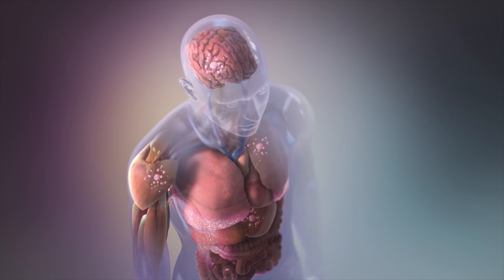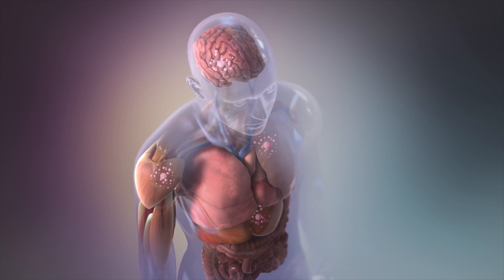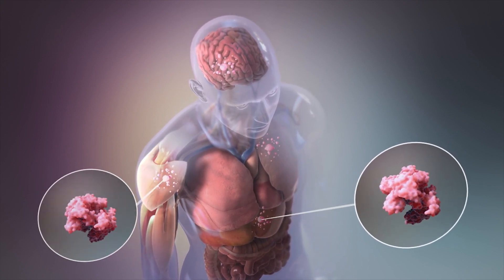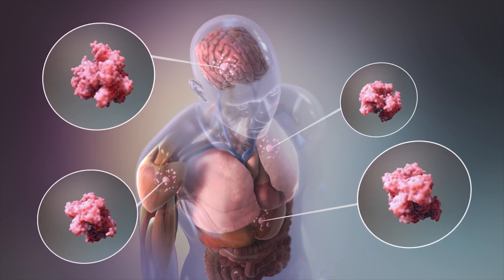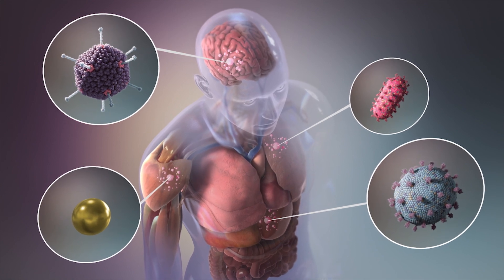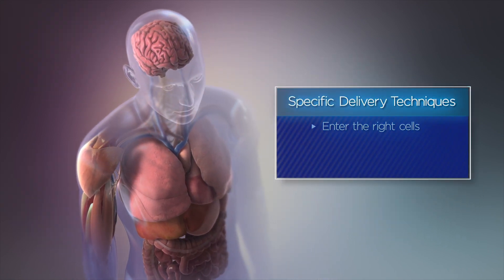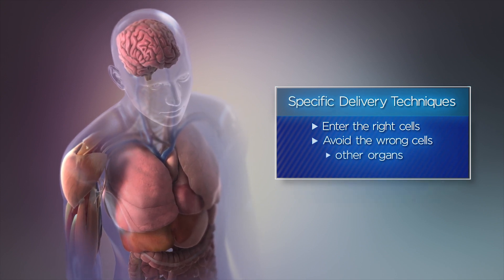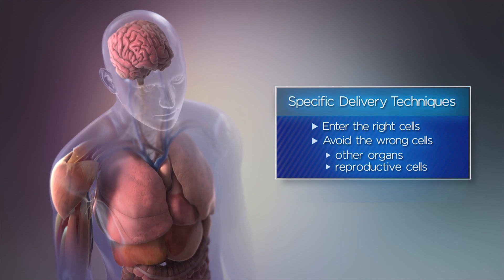NIH Common Fund Somatic Cell Genome Editing Program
Thousands of human diseases are caused by changes, or mutations, to the body's DNA. What if we could treat all these diseases by diving into our living cells to correct the mistakes? The Somatic Cell Genome  Editing program aims to make that happen. Recently, researchers have made great progress in correcting DNA mutations using a technique called genome editing, and the first tests of genome editing for human diseases are starting. However, there are still some challenges to achieve safe and effective genome editing in patient cells. The Somatic Cell Genome Editing, or SCGE, program was launched by the NIH Common Fund to develop quality tools to perform safe and effective genome editing in human patients. The SCGE program will make more genome editing tools available to researchers to develop better packages to deliver the tools to the right cells, design new tests for the safety and efficacy of genome editing, and make all of the information available to the scientific community to drive future discoveries and cures for patients.